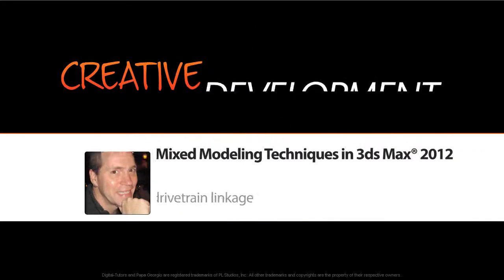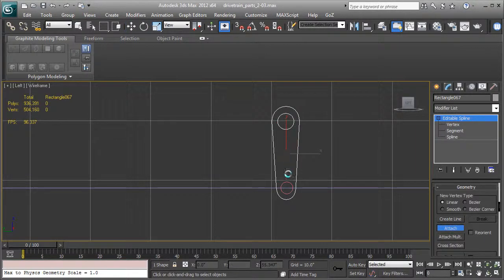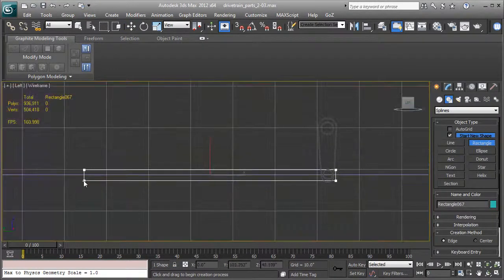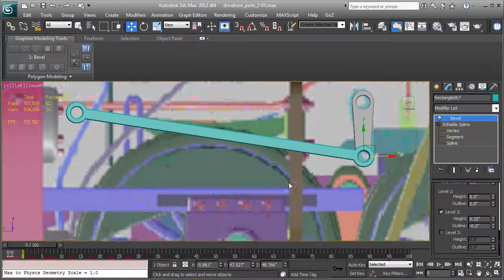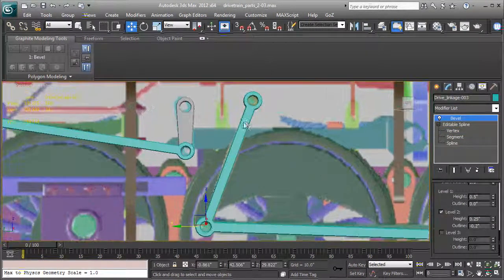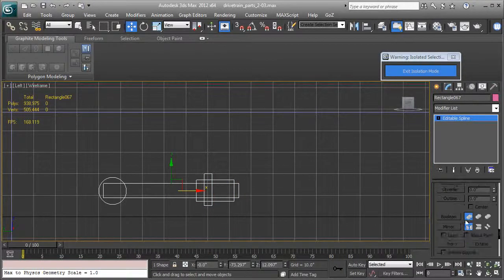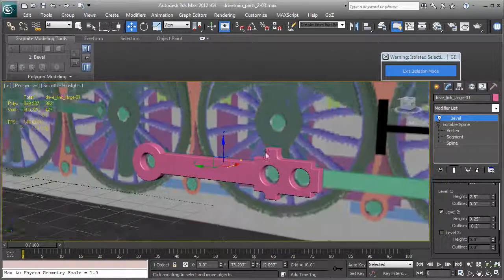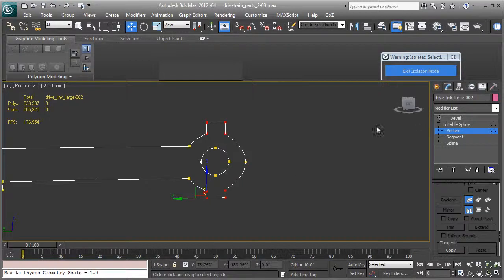58 Modeling of drivetrain linkage